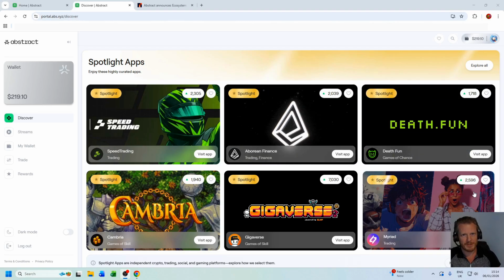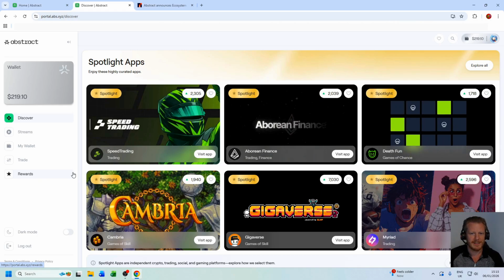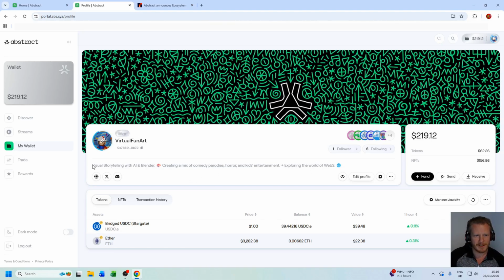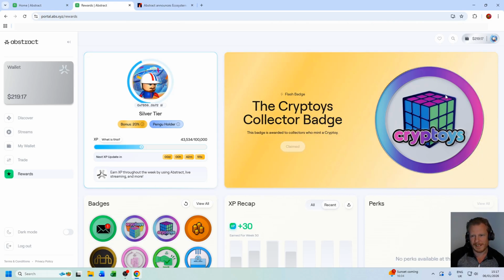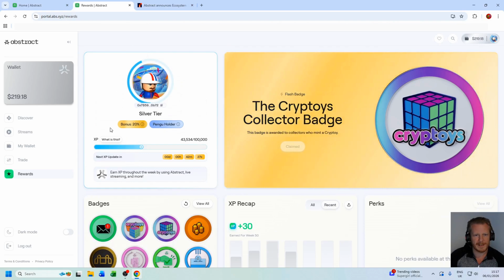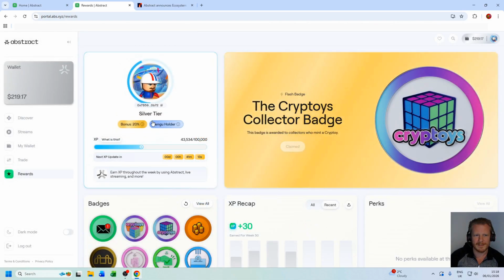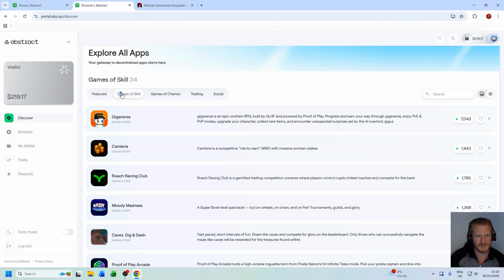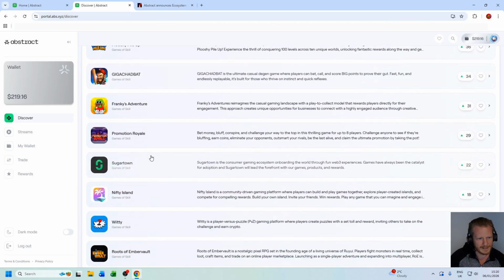Abstract Chain: The Easiest Web3 Onboarding? (abs.xyz Guide)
Welcome to the future of consumer blockchain! In this video, we are diving deep into Abstract Chain, a Layer 2 network built specifically to make crypto feel invisible.

Whether you are a total beginner or a seasoned degen, Abstract is changing the game with its focus on "Account Abstraction" and a seamless user experience. We’ll walk through the official website, show you how the unique login system works (no more seed phrases!), and explore the first wave of apps launching on the ecosystem.